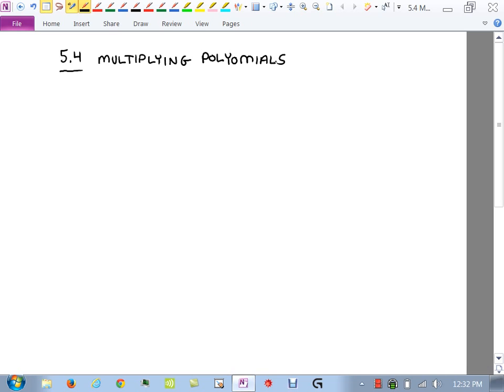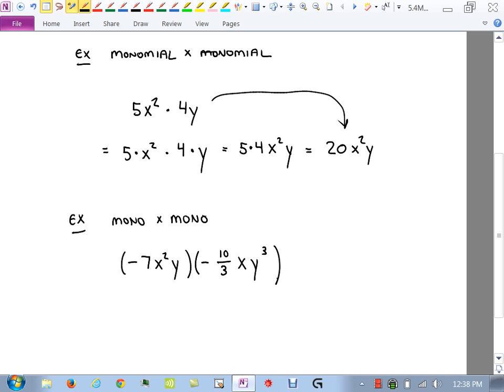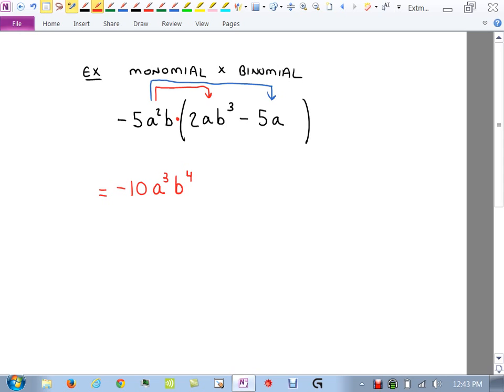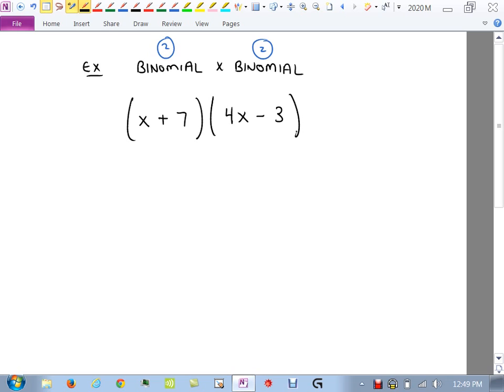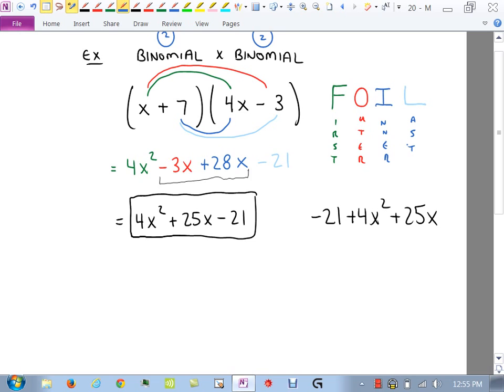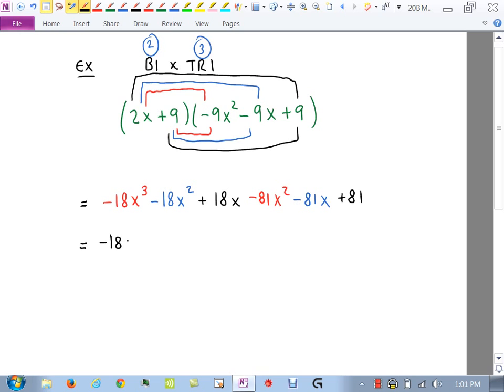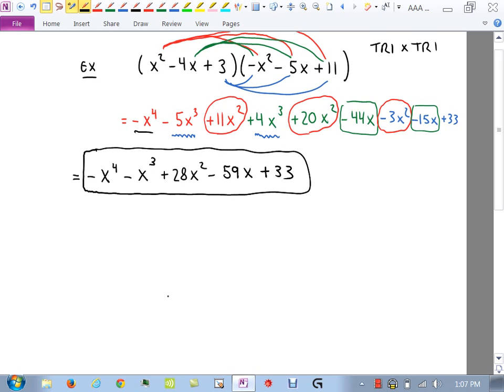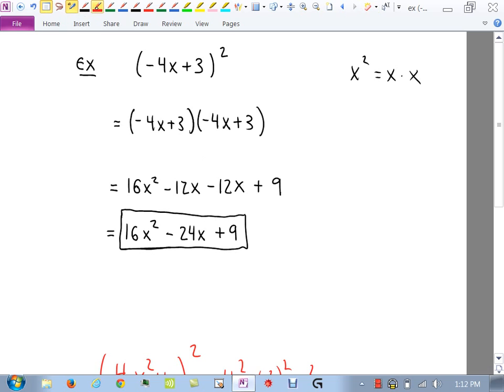0302 Day8 2 18 14 1230pm